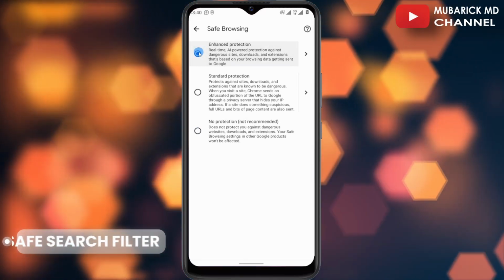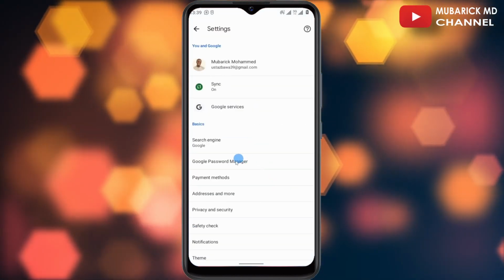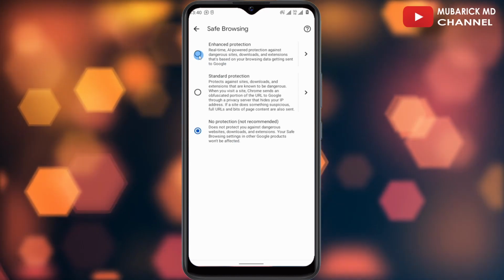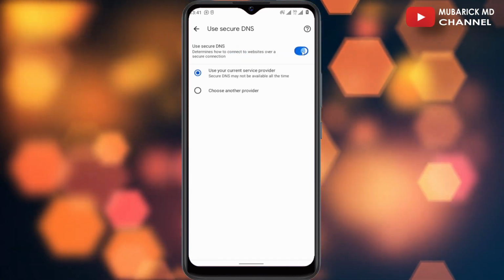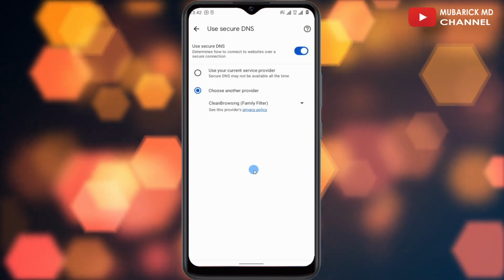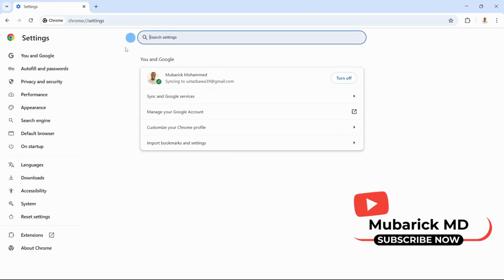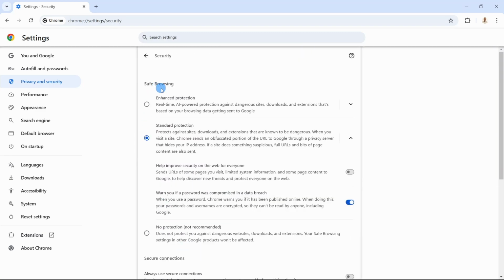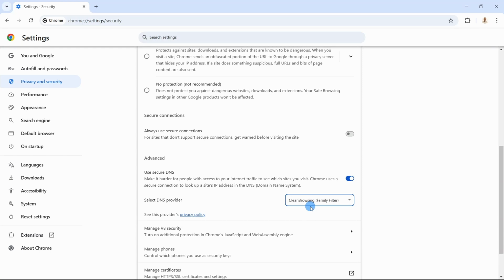How to Turn Google Safe Search On & Off [Phone + PC] - Full Guide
Learn How to Turn Google Safe Search On & Off on Phone and PC with this simple and easy steps.